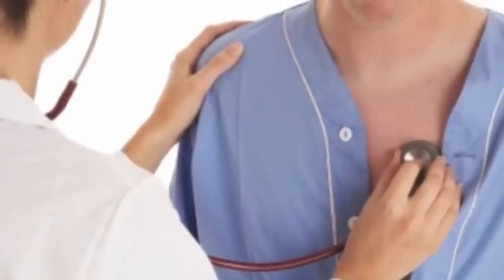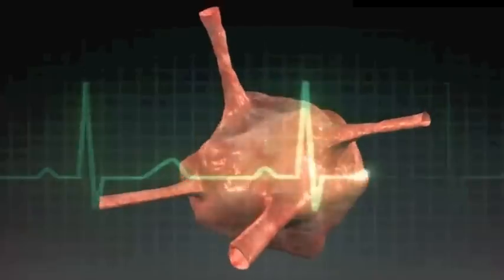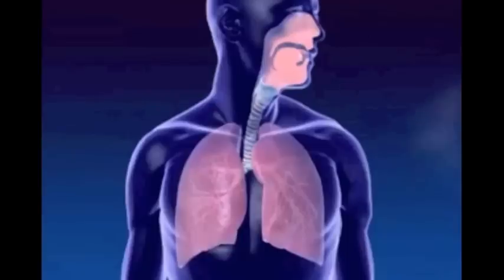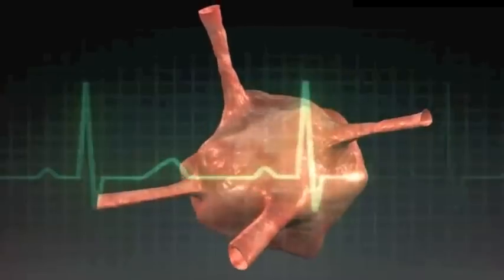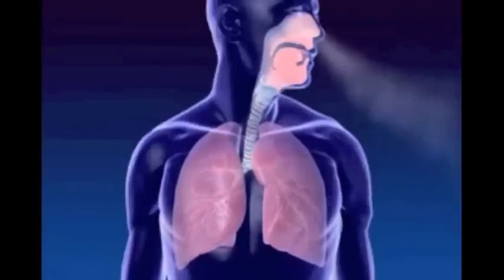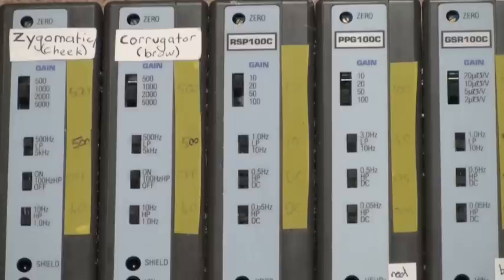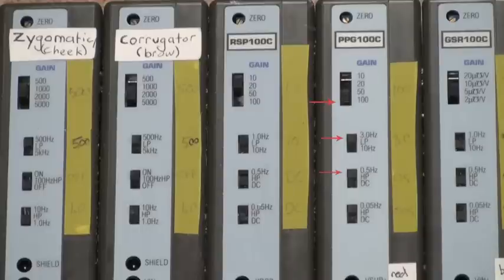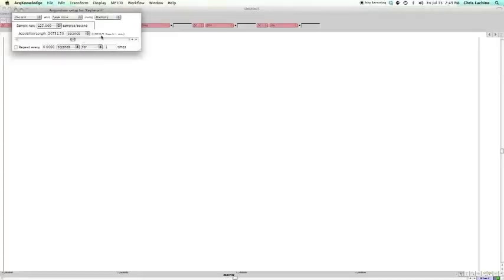PPG (Photoplethysmography) tutorial